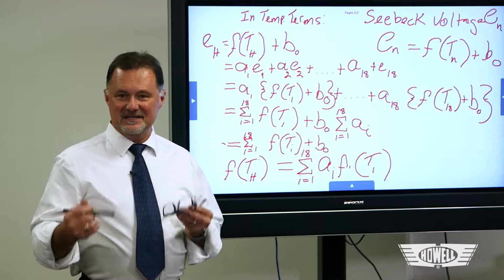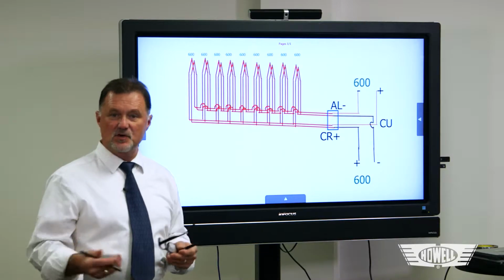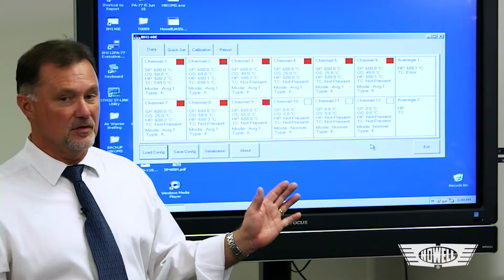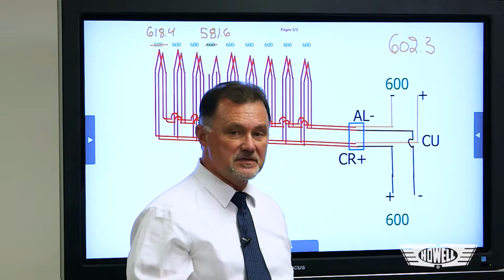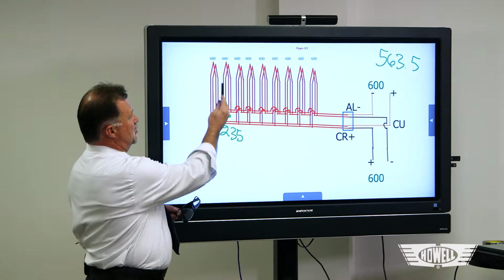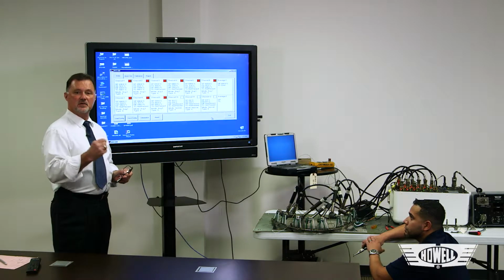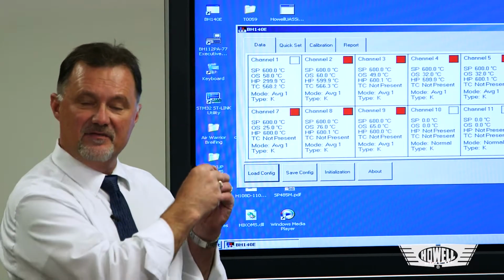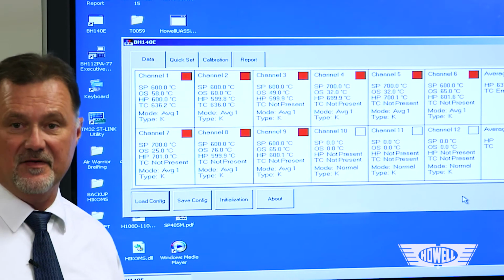Howell T 56 Thermocouple Troubleshooting